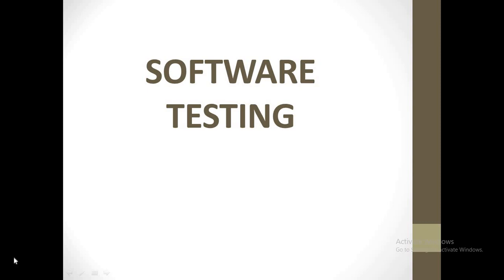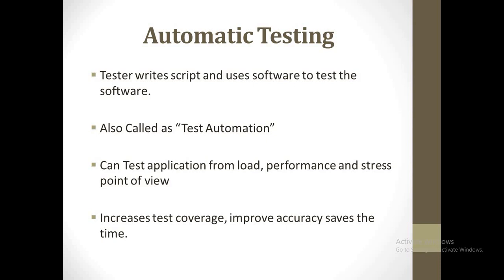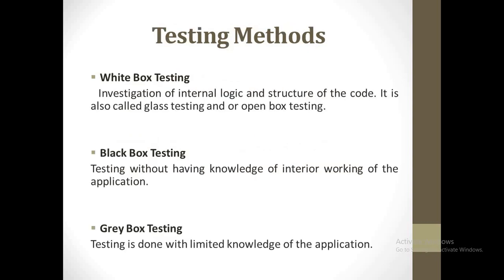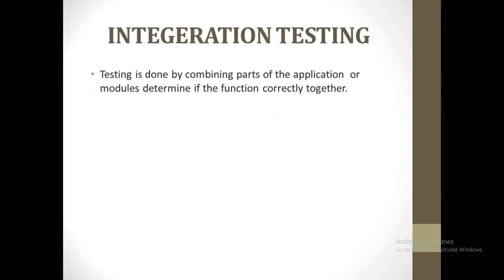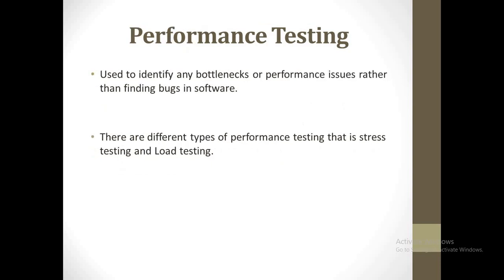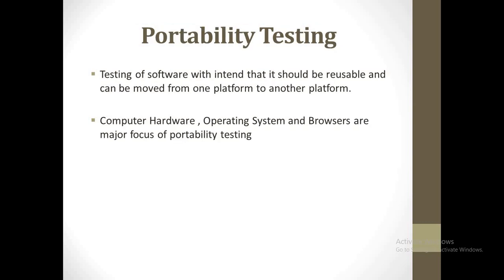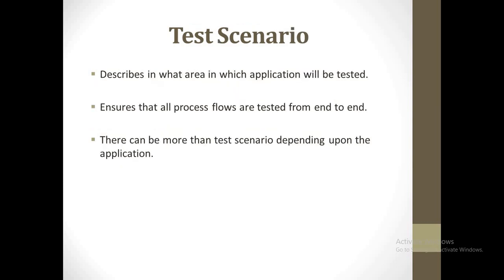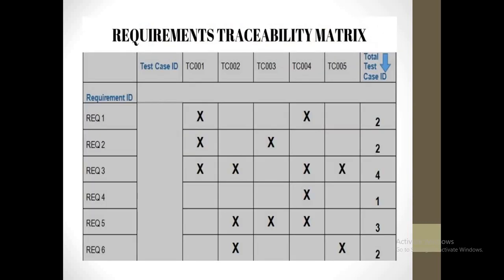software testing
In this video I have discussed about software testing definition, testing methods, different types of testing, test documentation